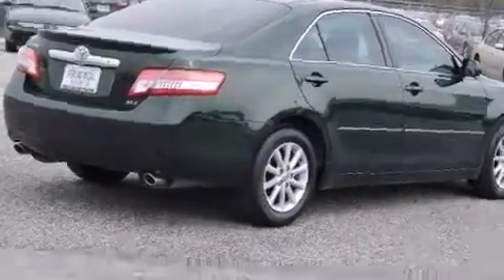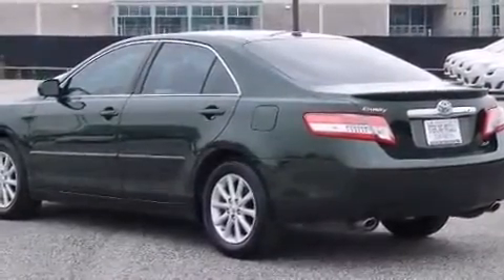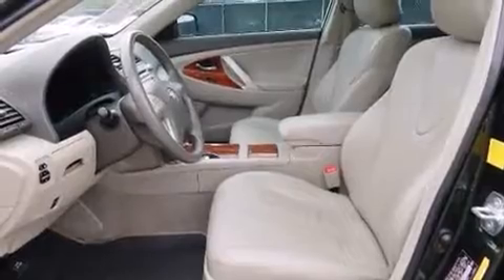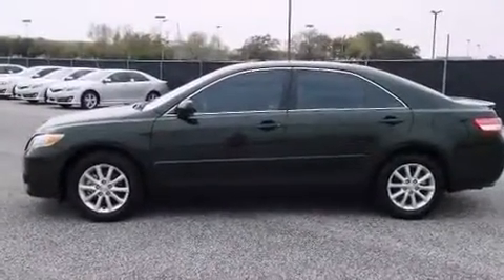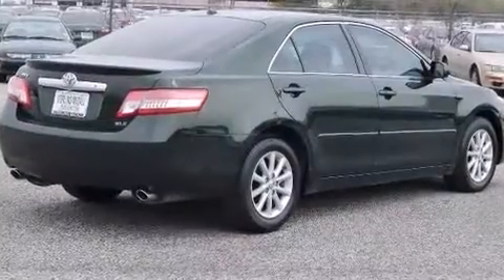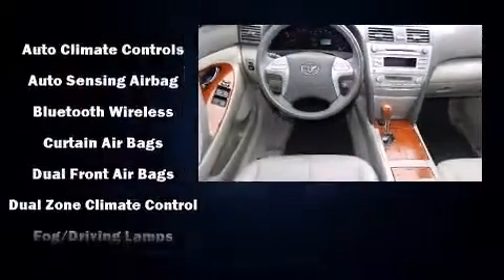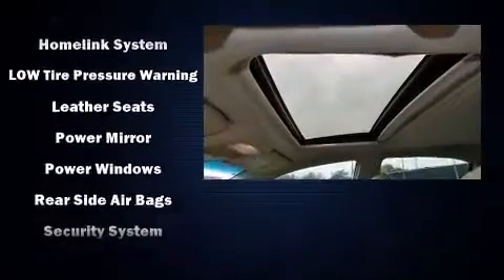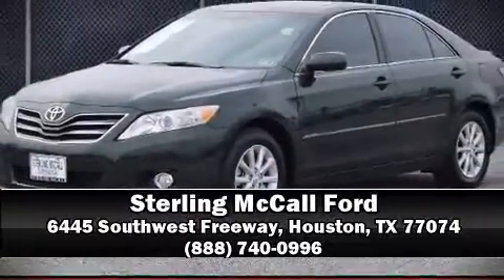2011 Toyota Camry XLE V6 in Houston, TX 77074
Outstanding design defines the 2011 Toyota Camry. With less than 30,000 miles on the odometer, this 4 door sedan prioritizes comfort, safety and convenience. A 3.5 liter V-6 engine pairs with a sophisticated 6 speed automatic transmission, providing a smooth and predictable driving experience. A wealth of standard features means that you no longer have to sacrifice. Like power windows, mirrors, and seats, variably intermittent wipers, a built-in garage door transmitter, a trip computer, tilt steering wheel, heated door mirrors, remote keyless entry, and 1-touch window functionality. Features such as automatic climate control and leather upholstery prove that economical transportation does not need to be sparsely equipped. For drivers who enjoy the natural environment, a power moon roof allows an infusion of fresh air. Toyota also prioritized safety and security by including: dual front impact airbags, head curtain airbags, traction control, brake assist, a security system, and 4 wheel disc brakes with ABS. For added security, dynamic Stability Control supplements the drivetrain. Our experienced sales staff is eager to share its knowledge and enthusiasm with you. They'll work with you to find the right vehicle at a price you can afford. Stop by our dealership or give us a call for more information.